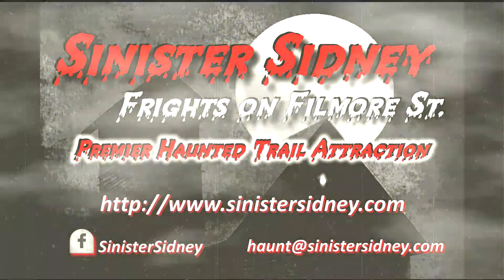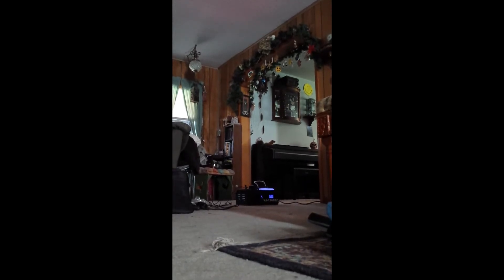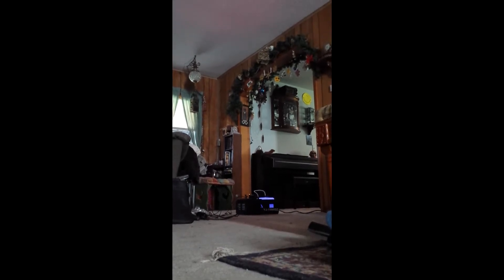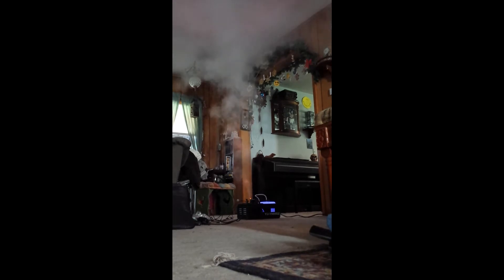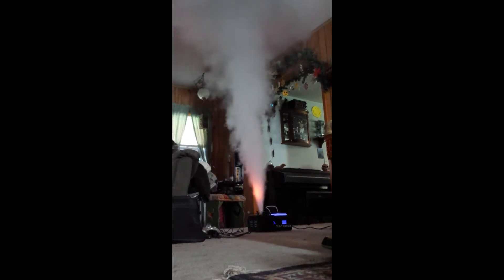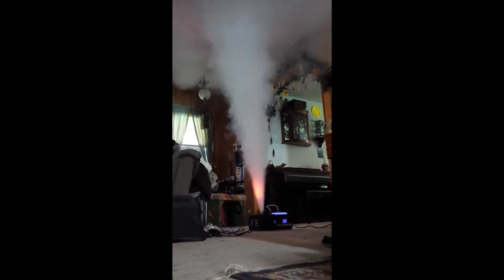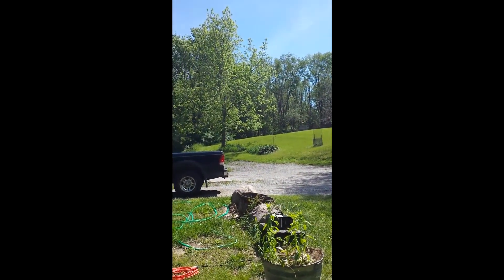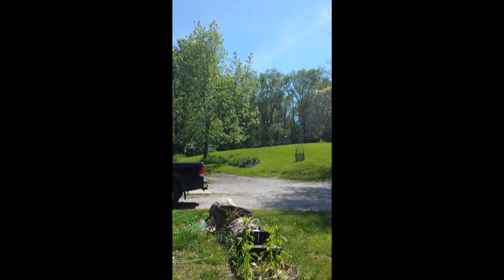Sinister Sidney - Upshot Fogger test